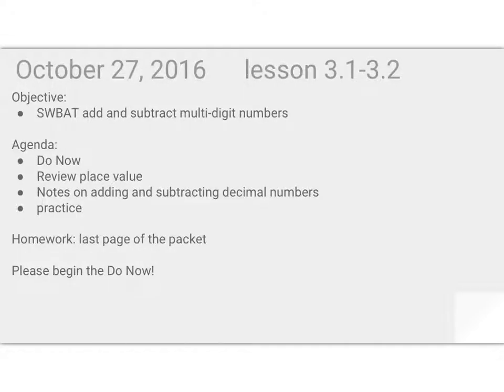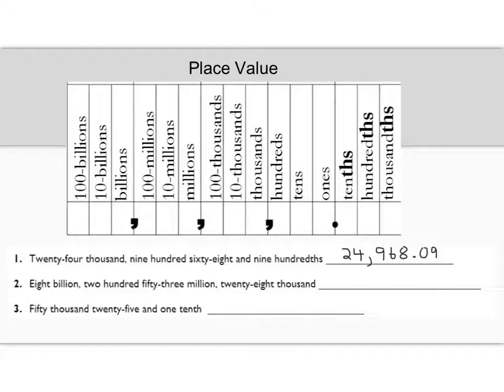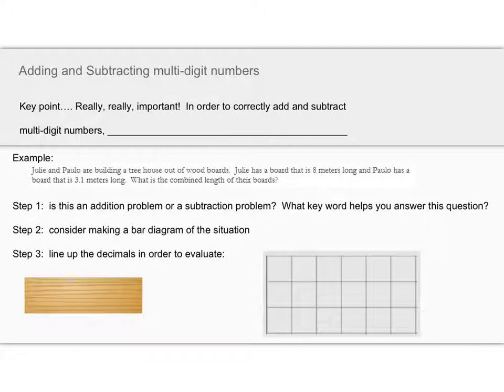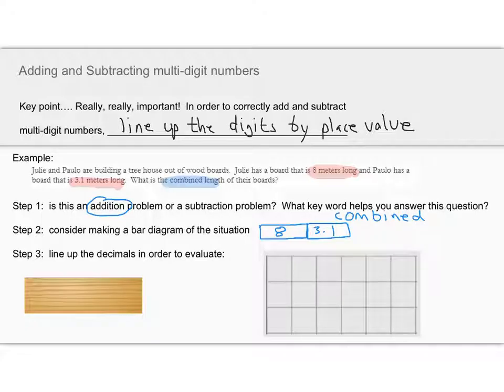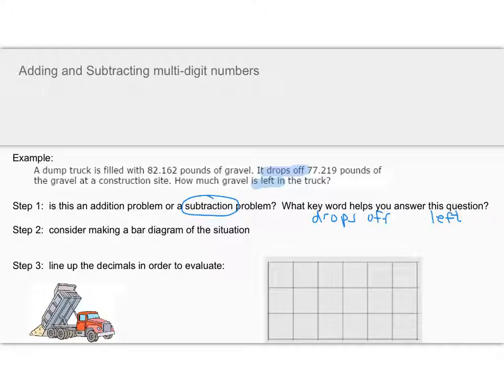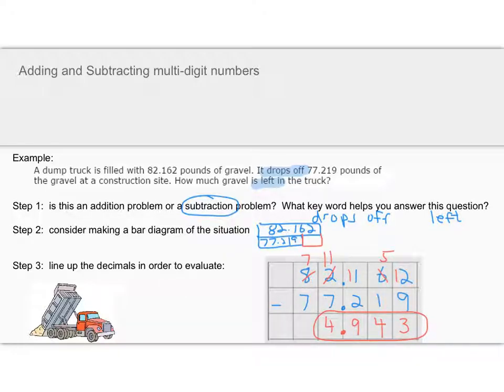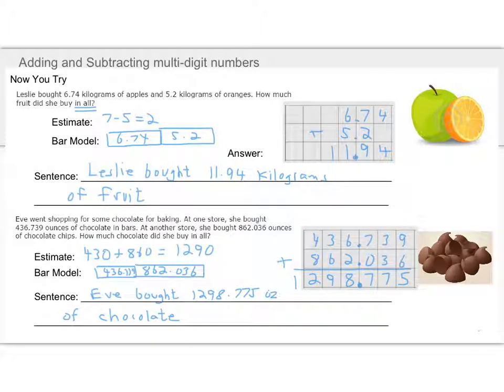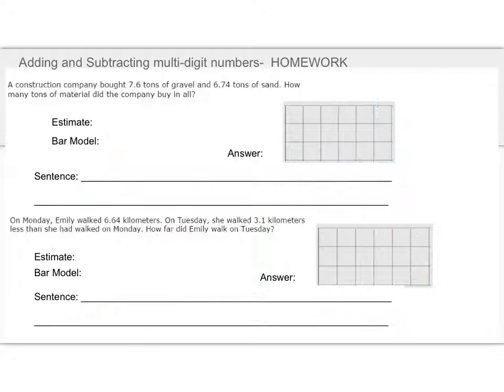Lesson 3.2 video